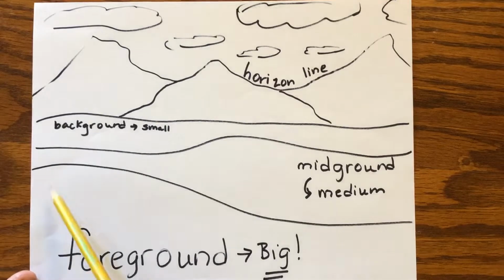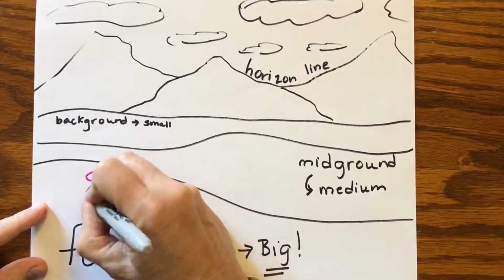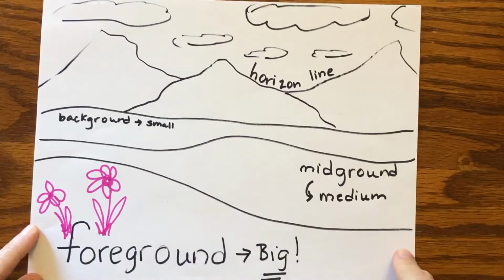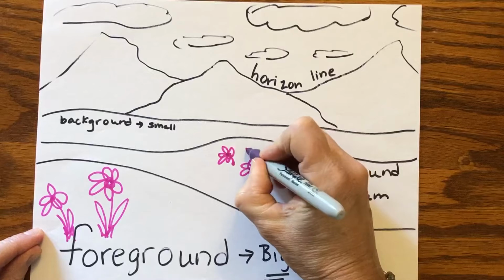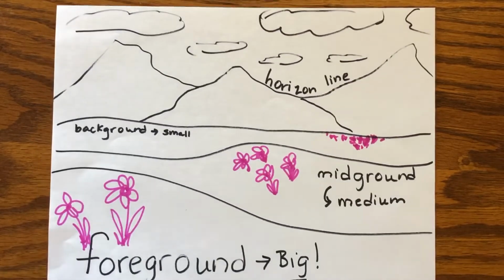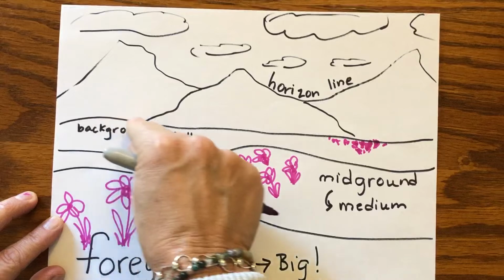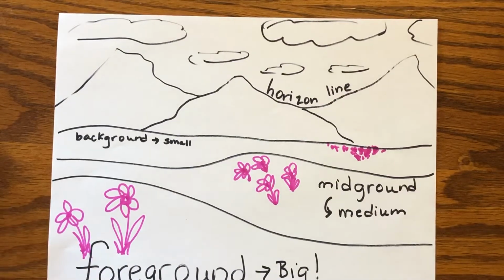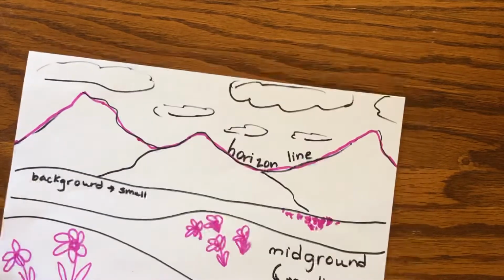Landscape Video: Foreground, Midground, Background